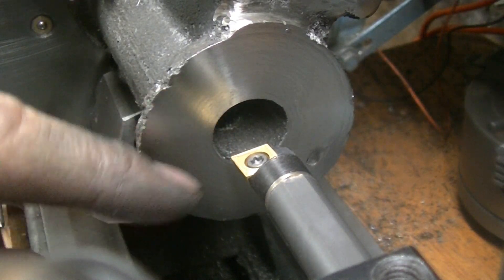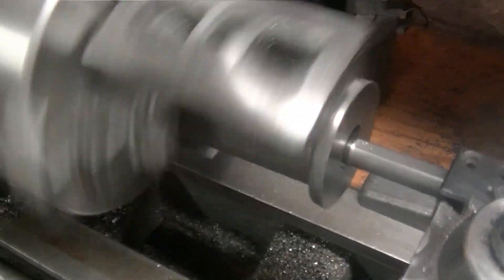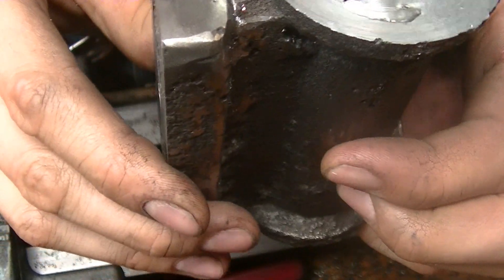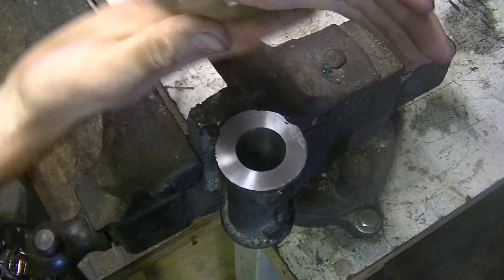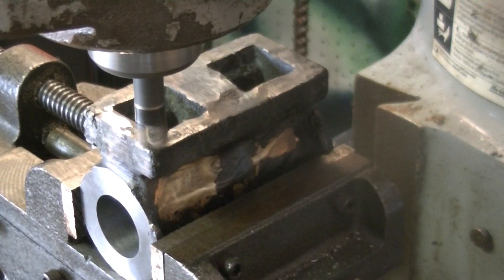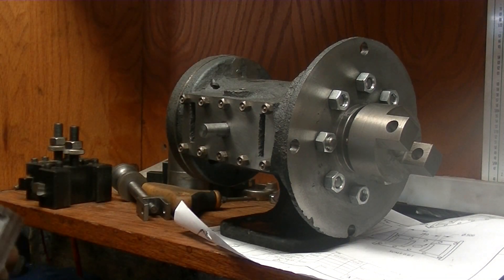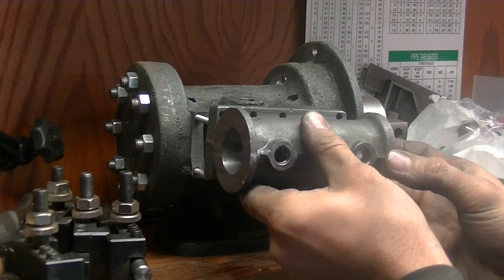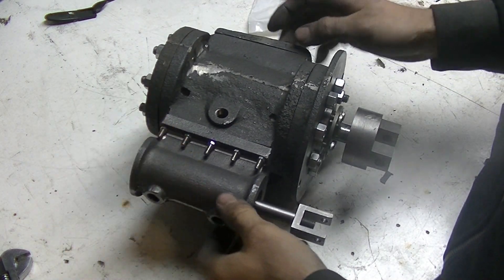Steam Engine Build: Valvebody Machining Part 2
In this 2 part video series.  We machine the valvebody casting poured in a previous video.  This part too months to complete because I was having so much complications!